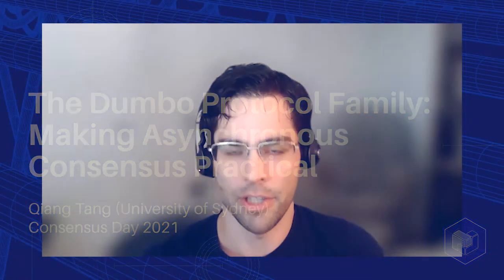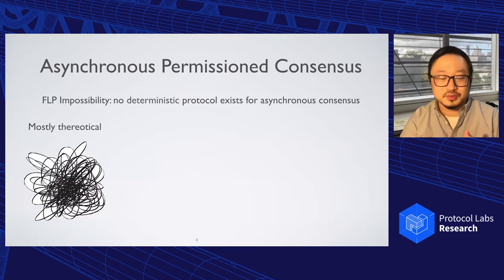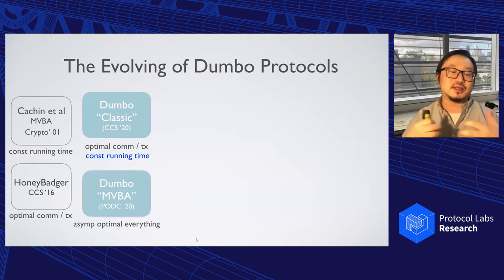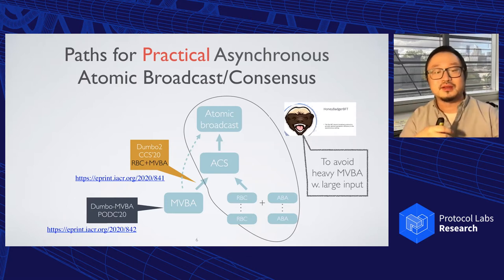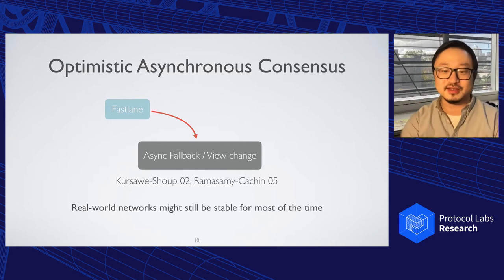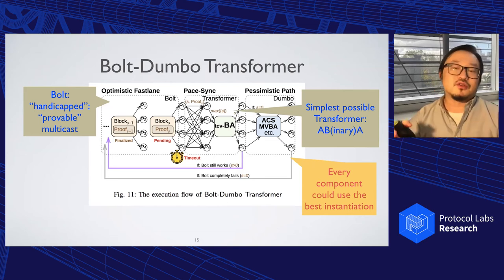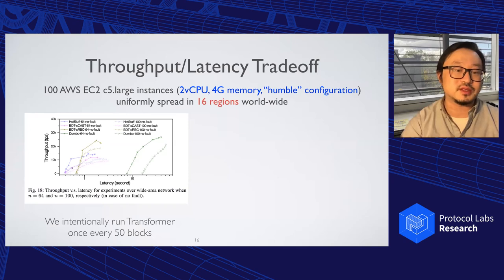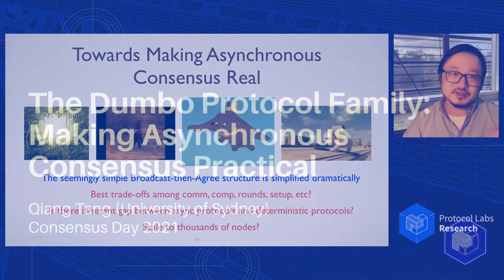ConsensusDays 21 / S2.1 / The Dumbo Protocol Family - Qiang Tang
Title: The Dumbo Protocol Family: Making Asynchronous Consensus Practical
Authors: Qiang Tang